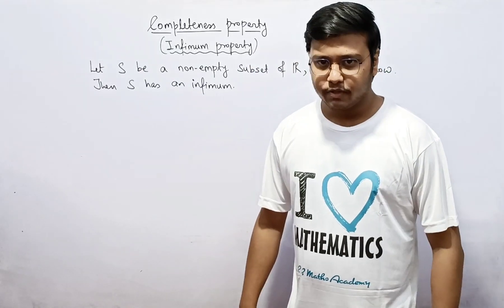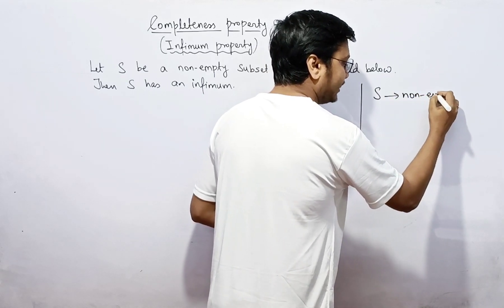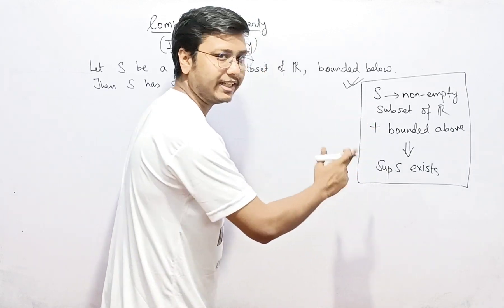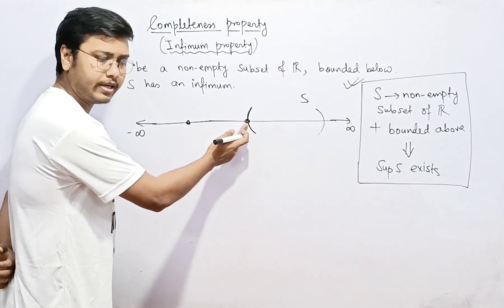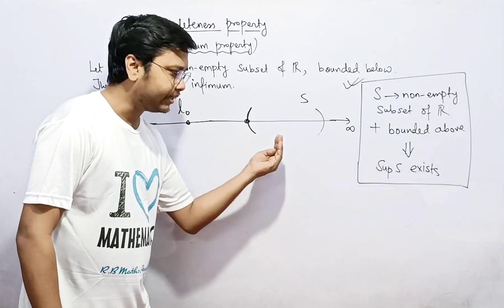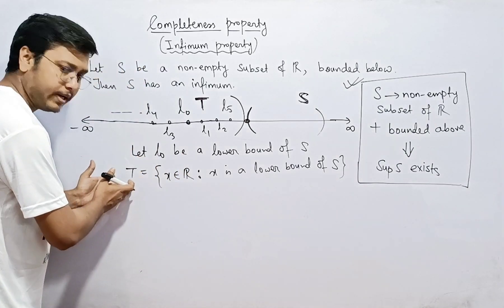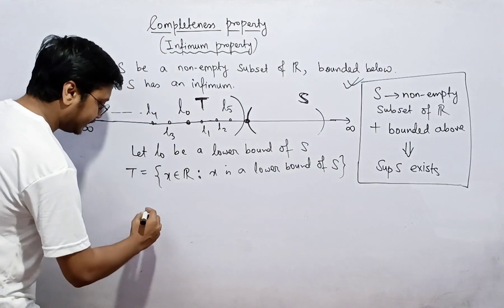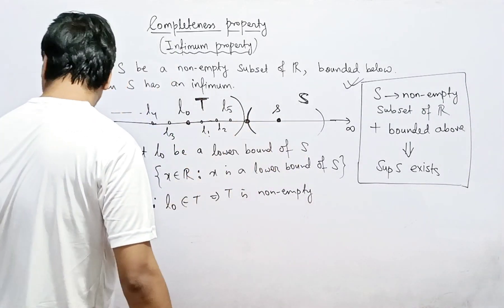Infimum Property: Unlocking the Power of Real Analysis!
In this educational video, we unravel the intricacies of real numbers, exploring their fundamental properties and shedding light on the significance of the infimum. Whether you're a student seeking to strengthen your understanding of real analysis or an enthusiast curious about mathematical concepts, this video offers valuable insights and clarity.